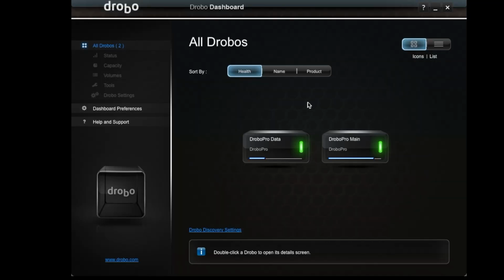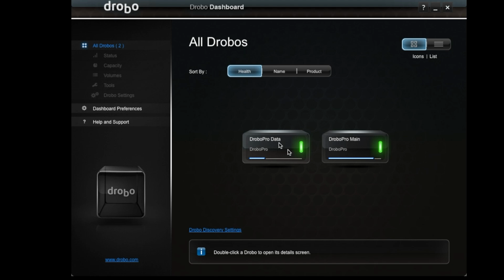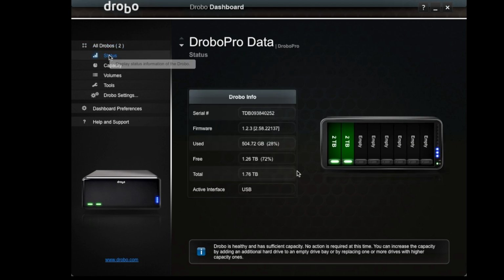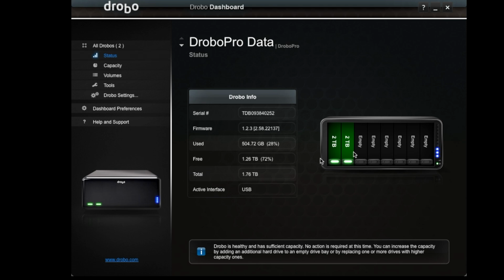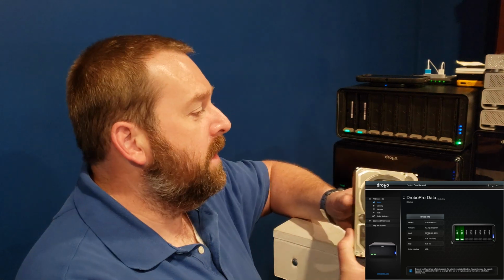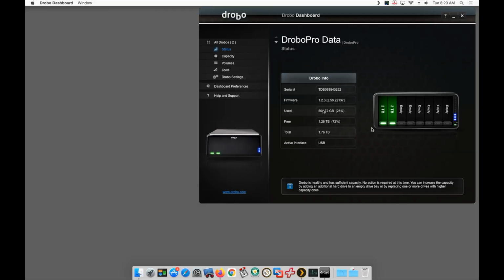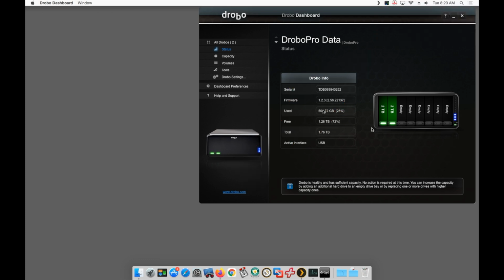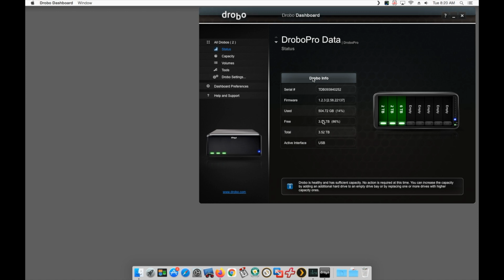How to CORRECTLY install a hard drive in a Drobo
Do you have a Drobo? Have you thought about buying a Drobo? Did you have a hard drive fail in a Drobo? Do you need to know how to add a more space to a Drobo?

If you answered yes to any of those questions or if you are just interested in how to install a hard drive in a Drobo, then watch this video and I will show you exactly how to correctly and properly install a new hard drive into any Drobo.

I used a DroboPro DRPR1-A with 8 hard drive bays for this video. I also installed a Western Digital 6TB Hard Drive in the DroboPro.